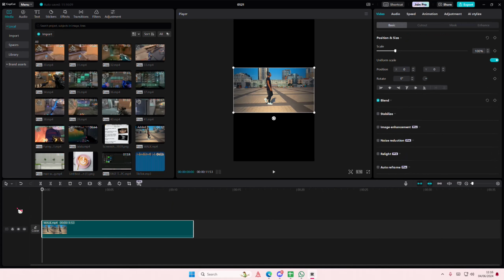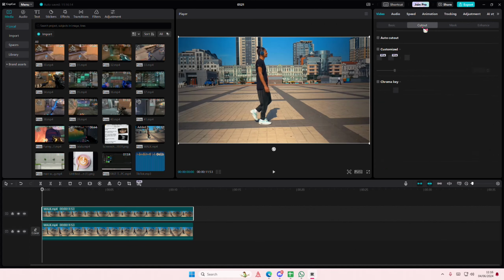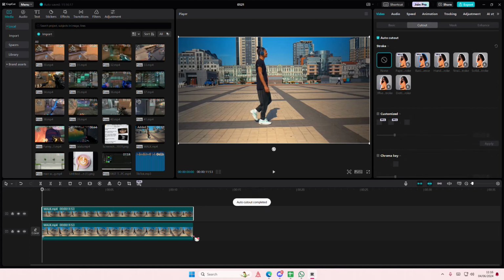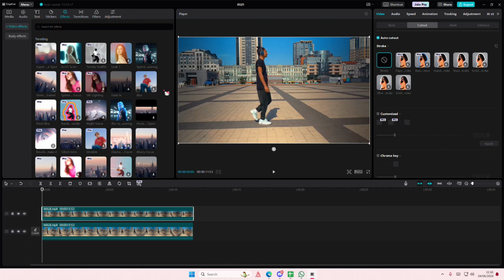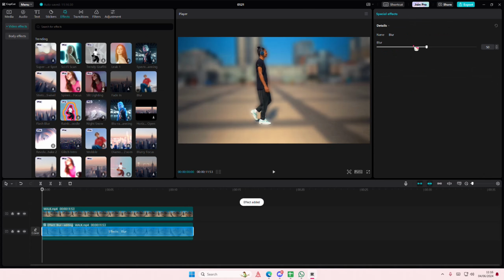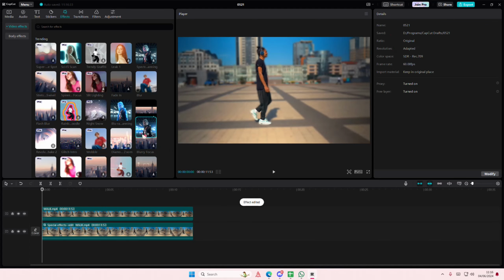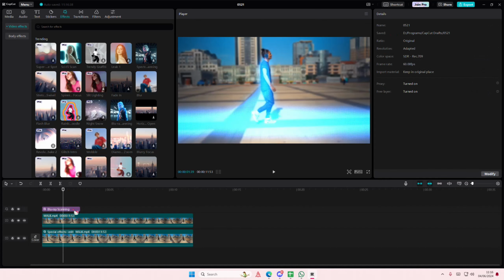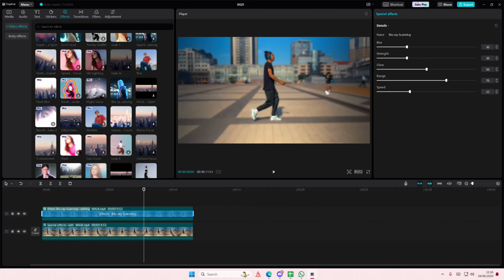⭐ TECH TIPS: Applying Video Effects To Certain Layers In CapCut PC (FULL TUTORIAL)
Learn how you can apply effects to certain layers on CapCut PC by watching this video.